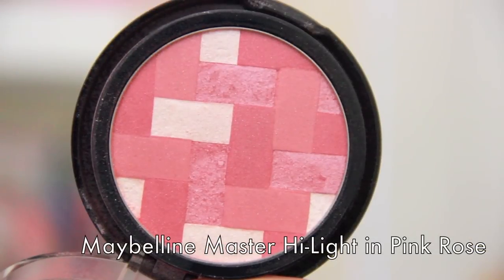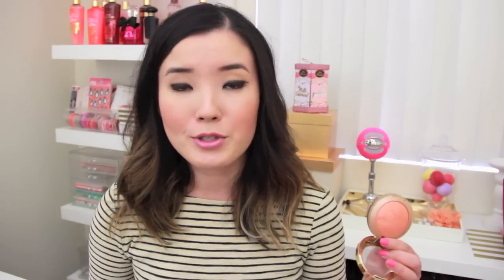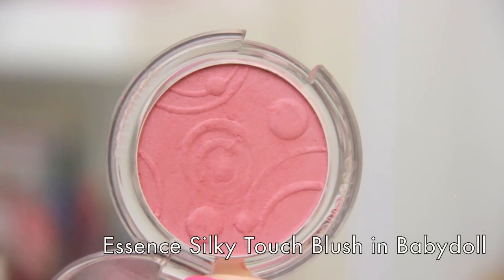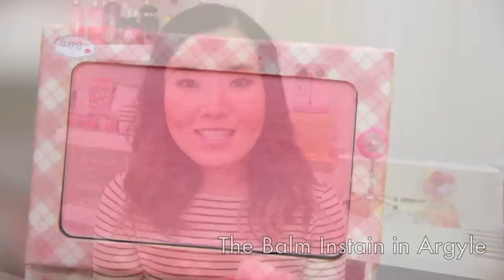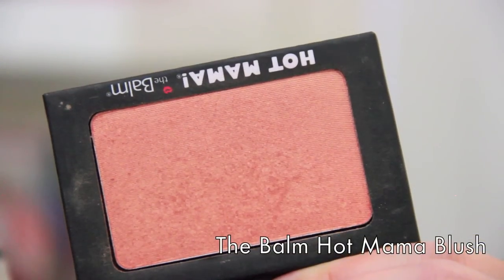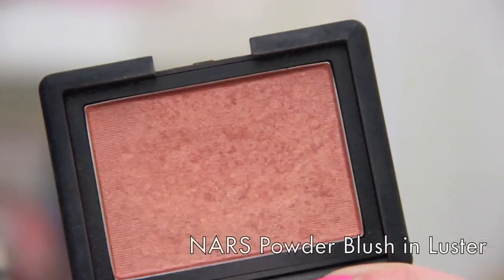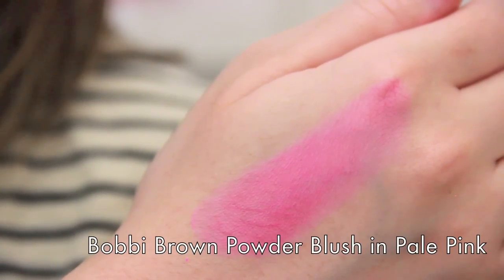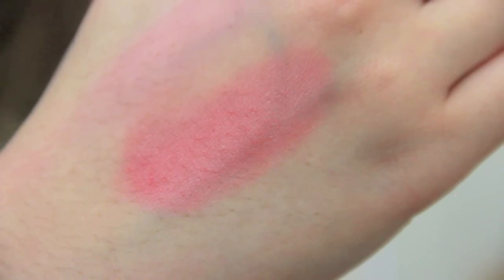Top 10 Blushes for Spring/Summer 2015 | erisaxo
My favorite blushes for spring and summer 2015!

PRODUCTS MENTIONED:

Maybelline Master Hi-Light in Pink Rose
Milani Rose Powder Blush in Tea Rose
Milani Baked Blush in Luminoso
Physicians Formula Happy Booster Blush in Warm
Essence Silky Touch Blush in Babydoll
The Balm Instain in Argyle
The Balm Hot Mama Blush
NARS Powder Blush in Luster
Bobbi Brown Powder Blush in Pale Pink
Hourglass Ambient Lighting Blush in Luminous Flush